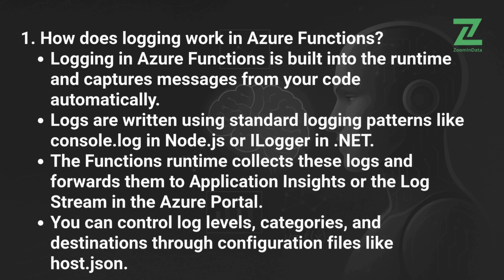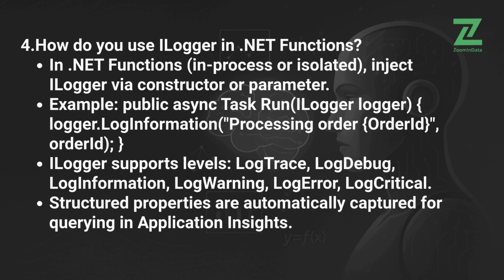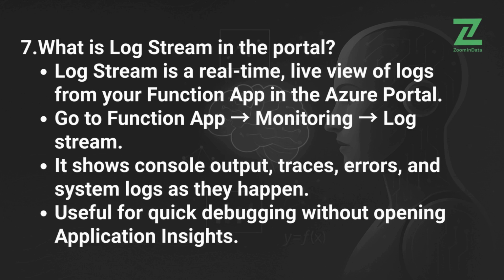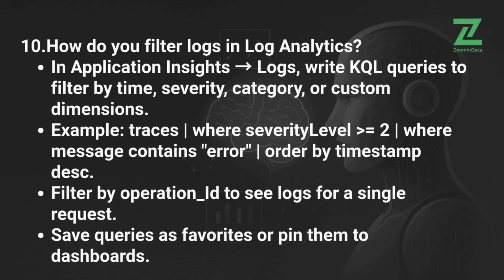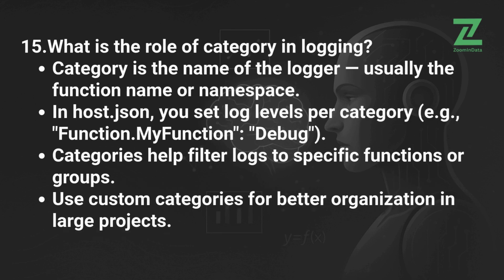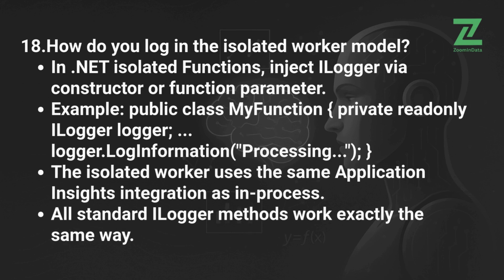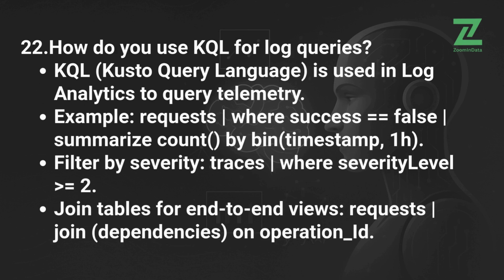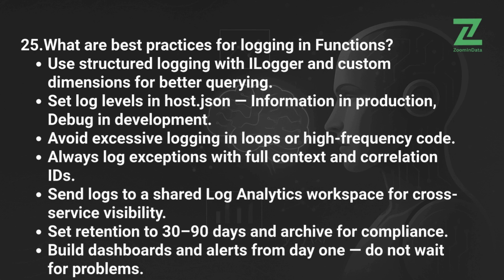Application Logging and Diagnostics in Azure Functions